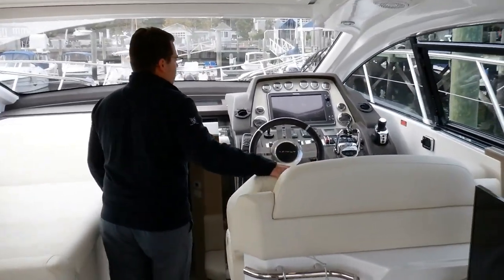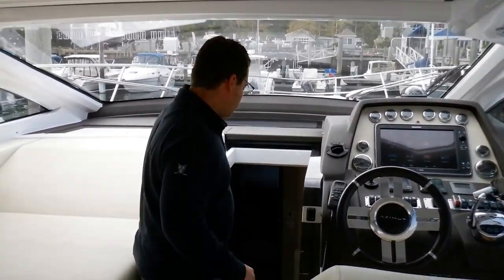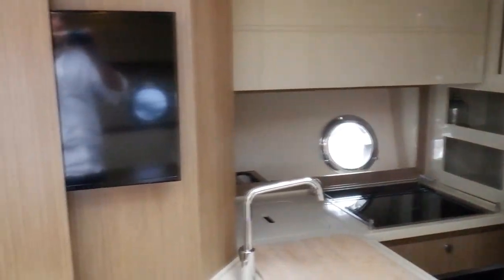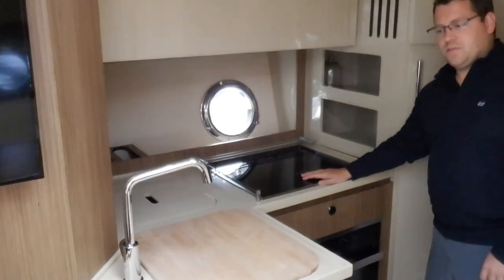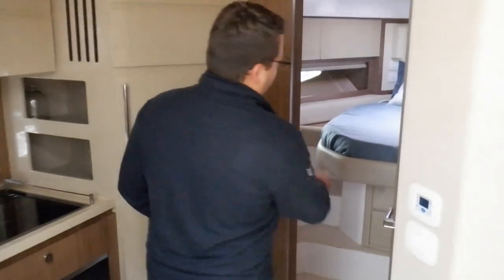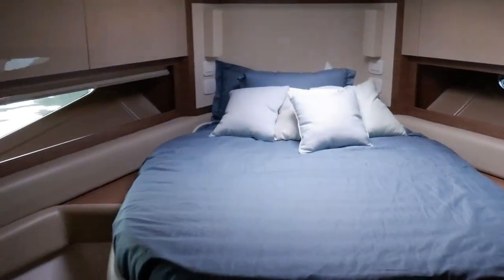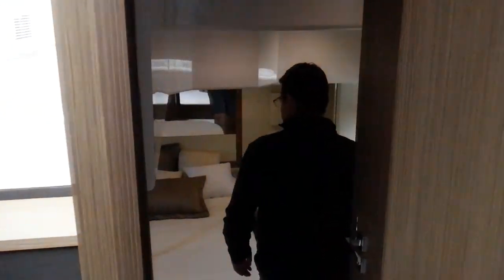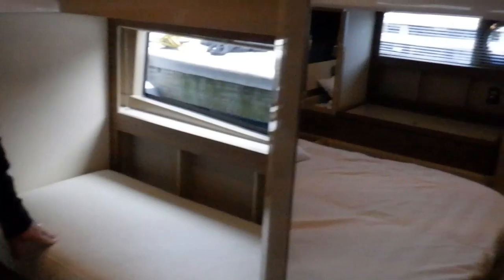2016 Azimut A50 Boat For Sale at MarineMax Huntington, NY